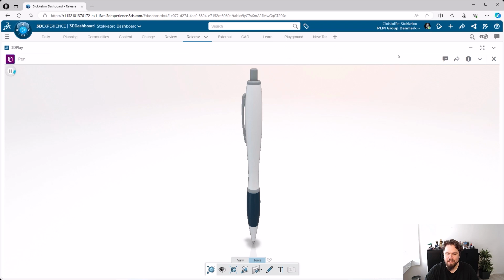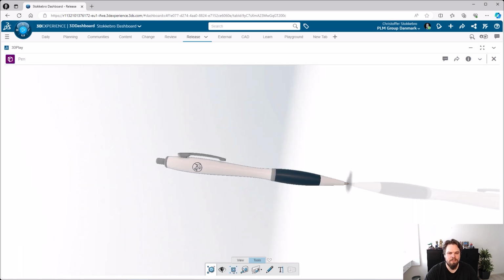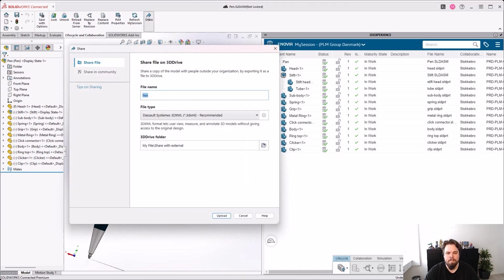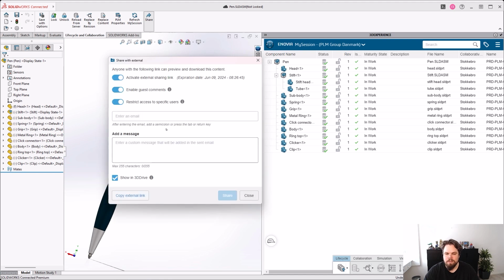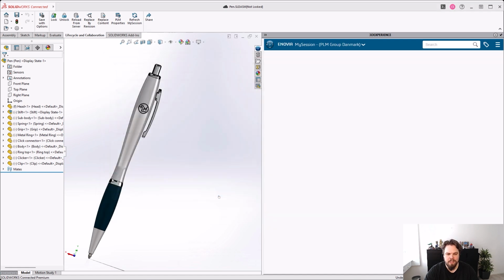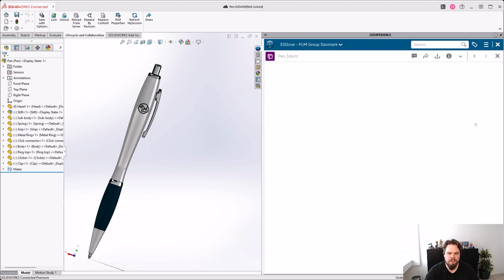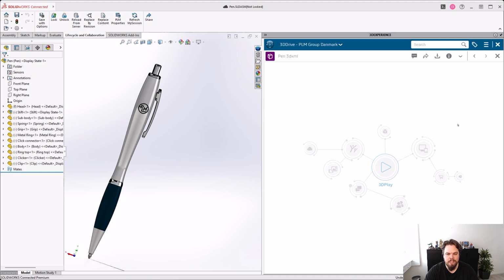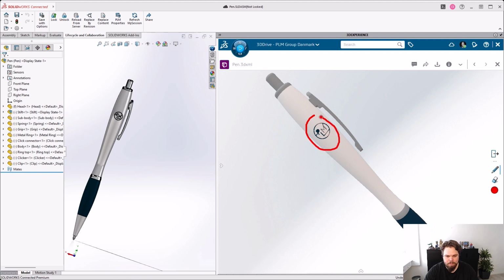SOLIDWORKS vs SOLIDWORKS Connected – Where is eDrawings in SOLIDWORKS Connected!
With eDrawings gone from SOLIDWORKS Connected, what other viewing options do you have?

👉 In this video, Christoffer will show what other viewing options there are in SOLIDWORKS Connected. These will make your collaboration with non-CAD users as easy as before, by using the 3DEXPERIENCE Platform.

What is Hitchhiker's Guide to 3DEXPERIENCE?

A series from our Elite Application engineer, Christoffer Stokkebro Sørensen, where he'll explore the fascinating world of 3DEXPERIENCE and gain expert insights and tips to help you make the most of your software.